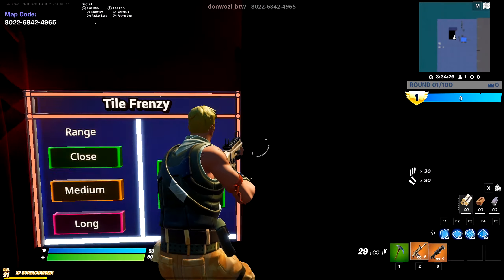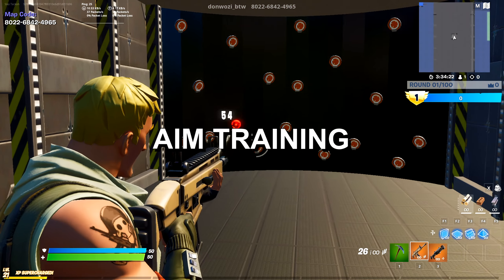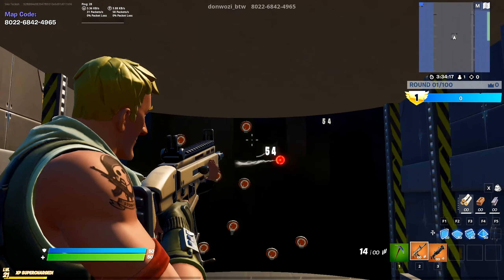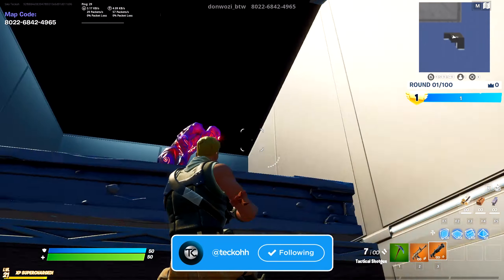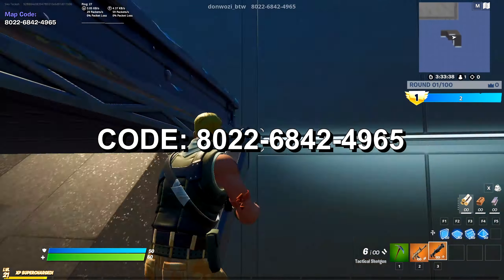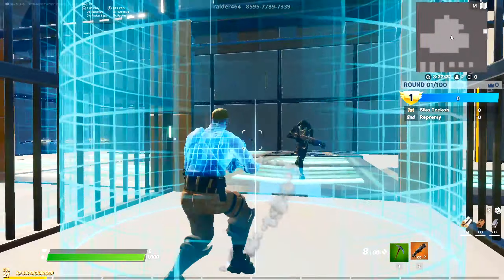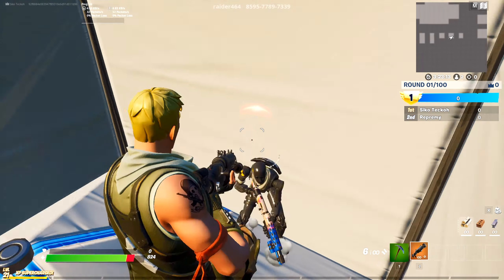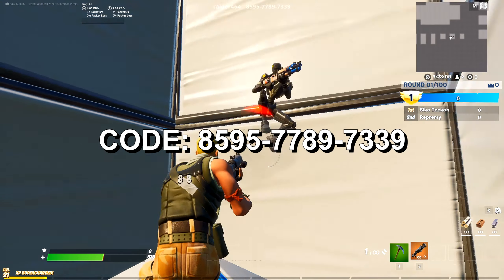How To Warm Up For Arena in Fortnite! - Best Arena Warm Up Guide - Fortnite Tips & Tricks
Hey guys! So today I went over the best drills, practice methods, and strategies you can use in your Fortnite warm up to prepare for arena. While my main focus of this warm up guide was on arena, however, you can still use it for other types of sessions like tournaments, public matches, and simply creative. This Fortnite warm up can be adjusted to numerous different times, and is overall one of the most versatile and overall, best warm ups for Fortnite arena. If you want to gain more points in arena or simply get a good warm up for arena, then this is the video for you. As well as that, I included 2 awesome maps in this video which you can use to further your warm up, and warm up your mechanical skill for the games you're going to be playing. Overall, this how to warm up for arena in Fortnite & best arena warm up guide should help you get properly warmed up and improve at Fortnite as well.

This also includes some of the best creative maps / best maps to warm up including Raider464's piece control and box fighting practice maps. If you're looking to step up your mechanics during your arena warm up, these are a great place to start. The codes (Fortnite warm up map codes) will be in the video.

This video includes: how to warm up in fortnite, best warmup fortnite, fortnite warmup guide, fortnite arena warm up, how to warm up for arena, best warm up, fortnite warm up tips, fortnite warmup, best warmup in fortnite, best warmup for fortnite, best warm up maps, fortnite warm up maps, fortnite maps to warmup, fortnite best creative warmup maps